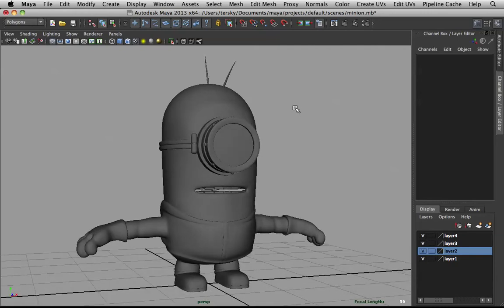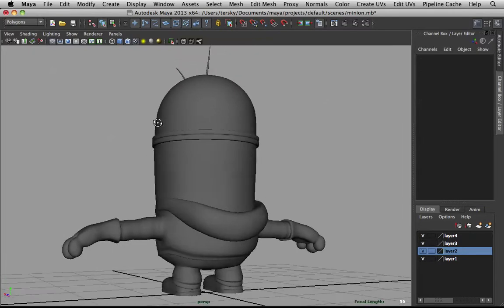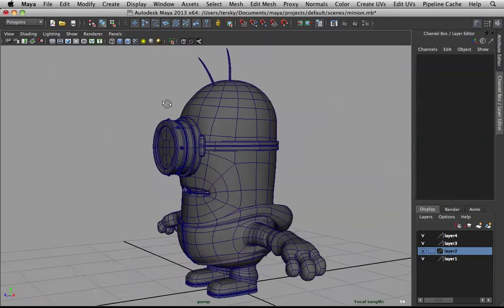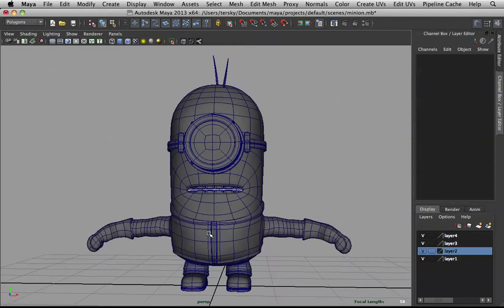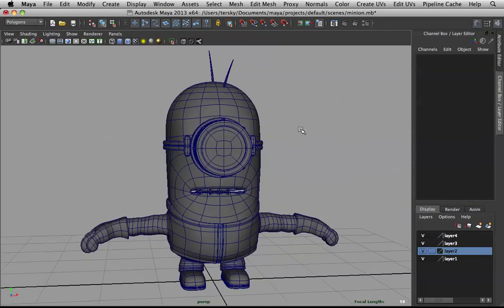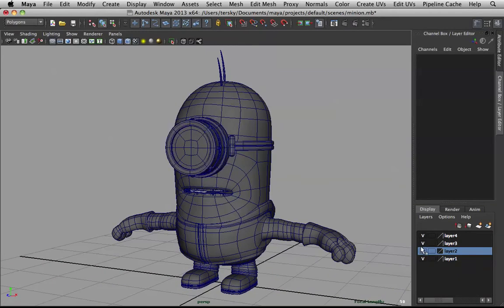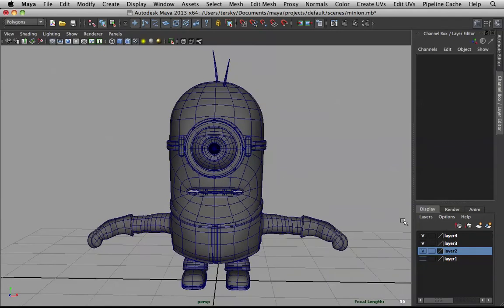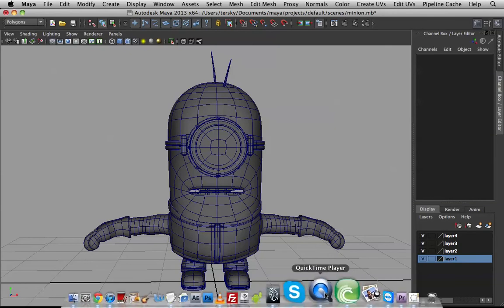Minion Modeling [TUTORIAL - Overview]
So here is a step-by-step walkthrough on how i modeled my minion in maya.